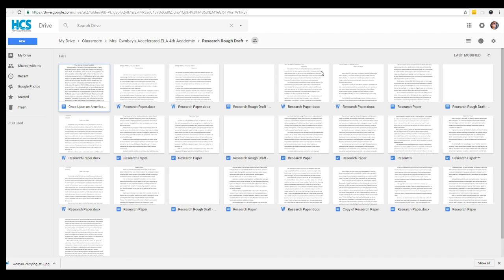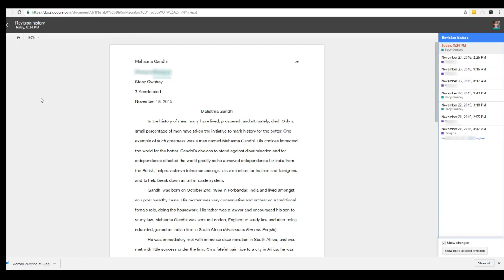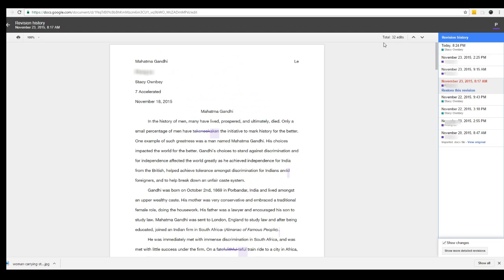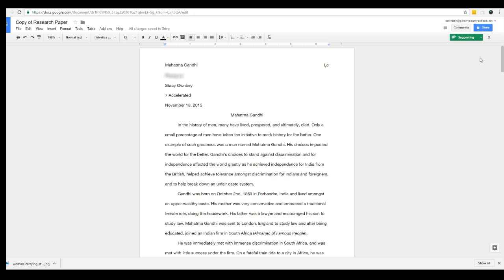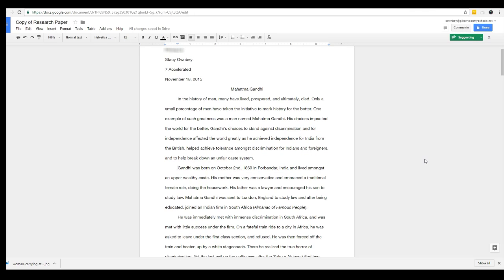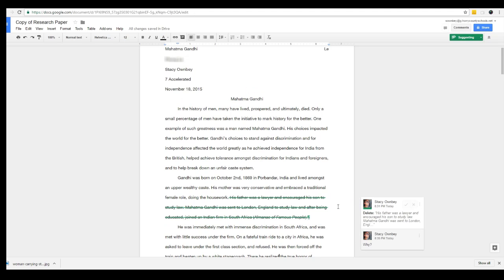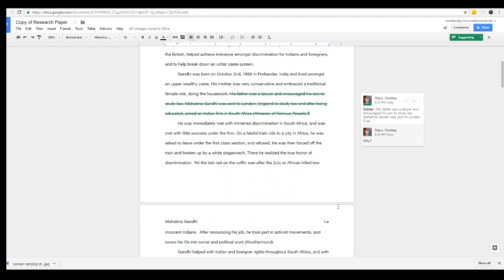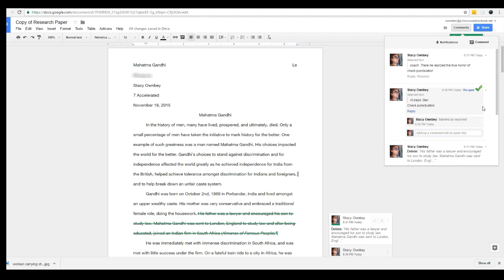Digital Conferencing With Google Docs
Digital Conferencing with Google Docs is a great way to save time in the classroom, yet still have one-on-one conversations with your students about their writing. Google Docs ensures your students will read your comments and address the issues in their writing. Better yet, it allows students and teachers to have a running dialogue during the writing and revision process.